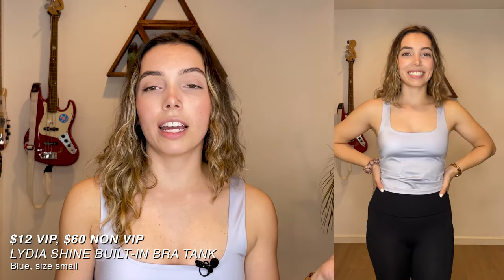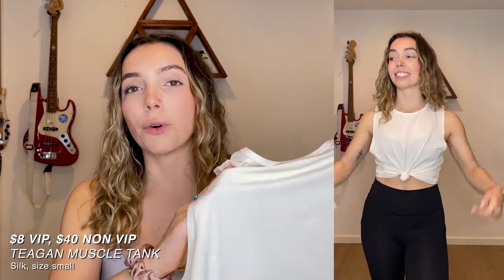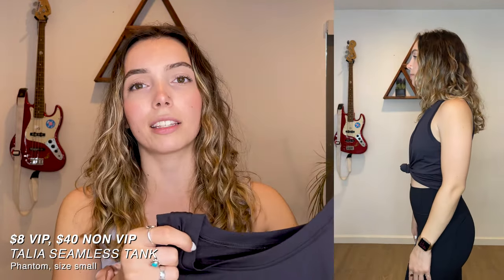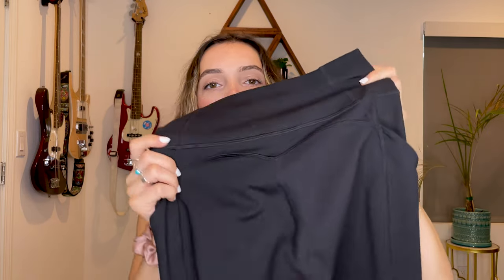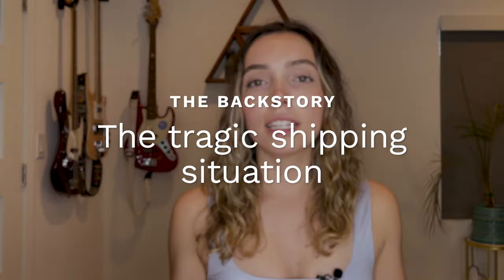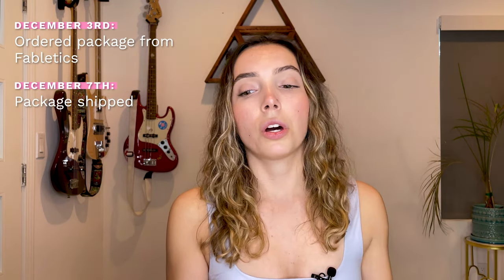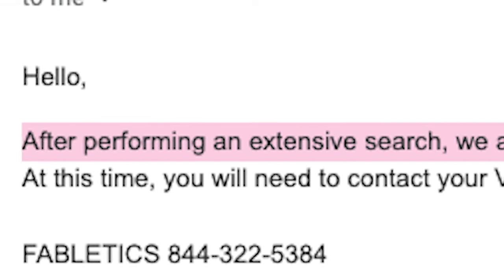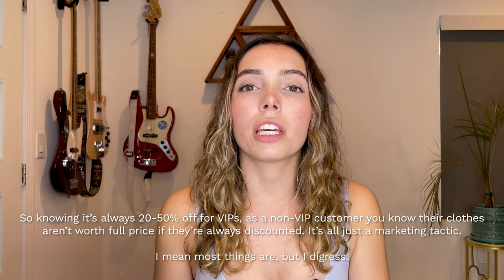FABLETICS TRY ON HAUL and HONEST REVIEW: debunking their membership scheme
Finally putting that Marketing degree to use LOL. Buckle up as I try on my Fabletics haul and break down the logic behind the Fabletics VIP membership and what you should be mindful of as a consumer. Together we will be educated shoppers!

Brand Dilution definition: When a brand diminishes its perceived value. It can be done so in many ways but today we're focusing on excessively discounted legitimate goods. It's the same reason that designer bag companies cut their purses and trash them instead of selling them at a discount price. A middle ground can exist, but in this video I dive deeper into how Fabletics take advantage of this theory to their own financial gain.

✲ PRODUCTS MENTIONED ✲
→ Lydia Shine Built-In Bra Tank
→ Talia Seamless Tank
→ Teagan Muscle Tank
→ Oasis High-Waisted 7/8 Legging
→ The Cozy Knot Headband
→ The Solidarity Mask

✲ SONG CREDITS ✲
All music is by my friend Sila, check him out!

✲ VIDEO CONTENTS ✲
00:00 - Intro
00:35 - Try On Haul
05:24 - The Back Story
07:43 - My Full Thoughts On Fabletics